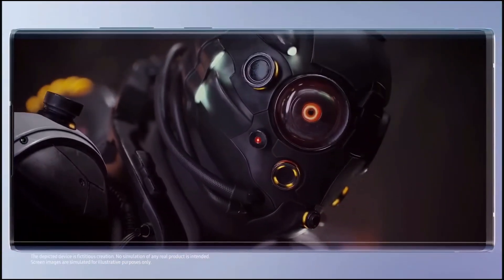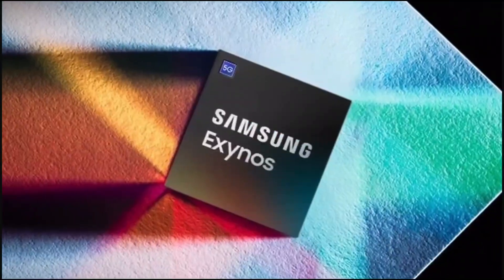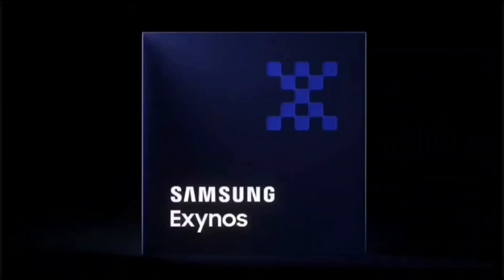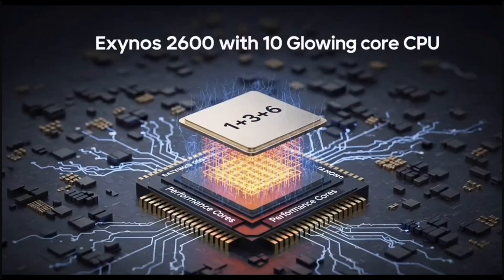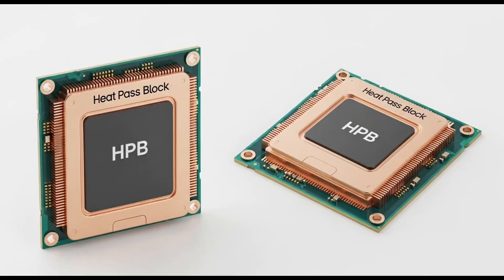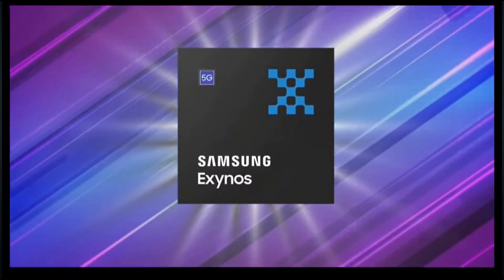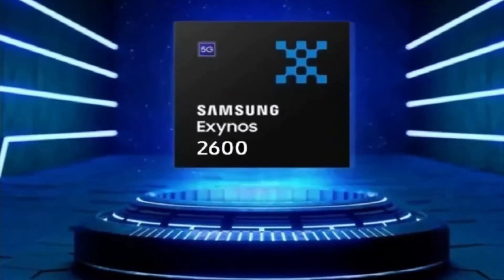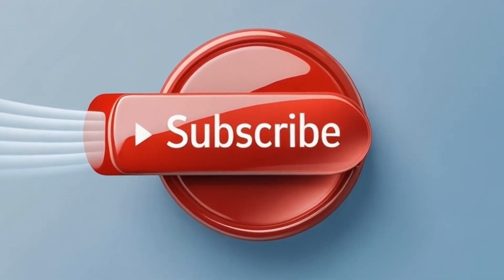Galaxy S26’s Exynos 2600 Might FINALLY Fix the Heat Problem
Could this be the end of Samsung’s overheating issues?

The Exynos 2600, expected to power the upcoming Galaxy S26, is bringing some major upgrades — and the most exciting part? A new tech called HPB (Heat Pass Block) that’s designed to keep your phone cool even during intense gaming or multitasking.

In this video, I break down everything you need to know about Exynos 2600’s cooling solution, its 2nm architecture, and how it compares to past chips like the Exynos 2400 and the Snapdragon 8 Gen 2.

We keep it simple, clear, and fun — no boring tech talk.

💬 Are you ready to trust Exynos again? Or still team Snapdragon? Let’s talk in the comments!